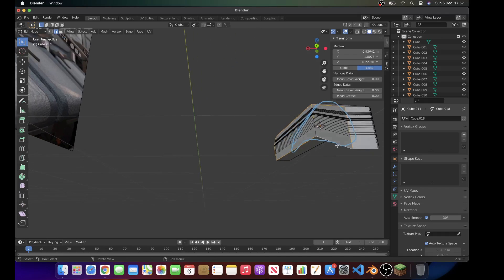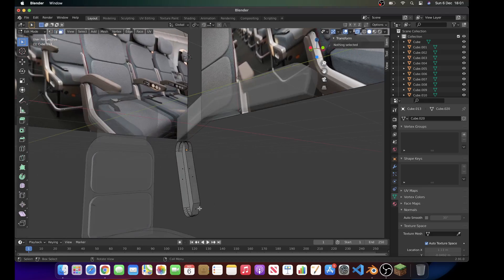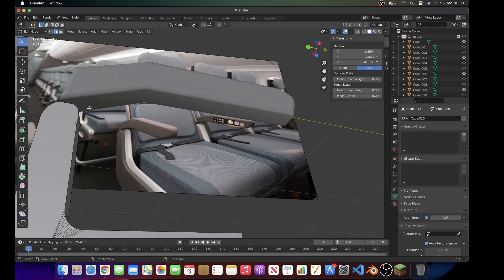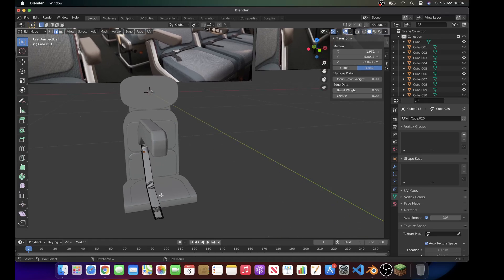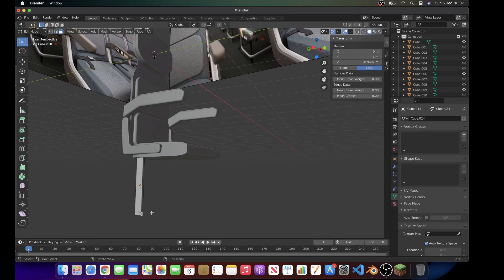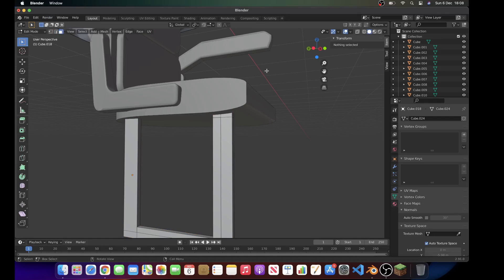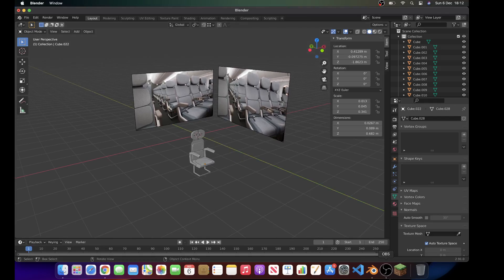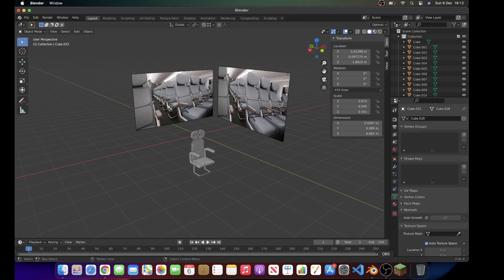Part 2 | How to make an airplane seat